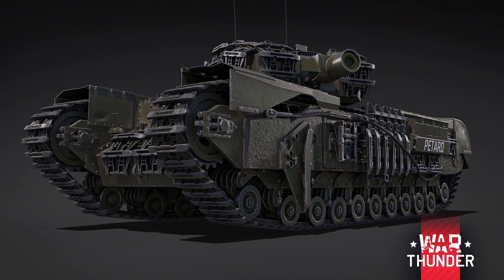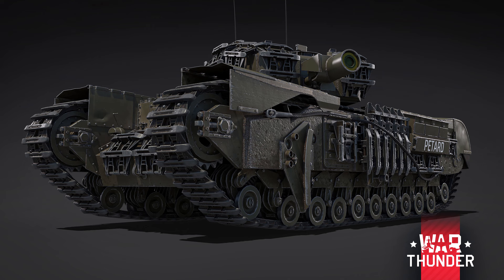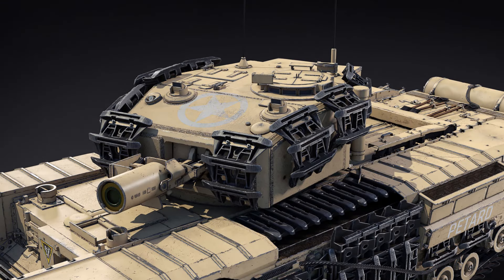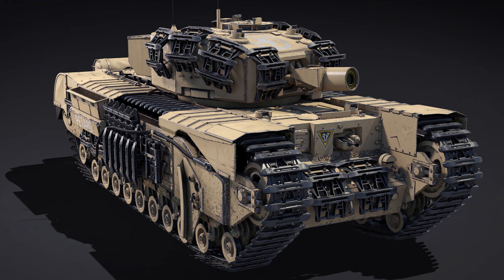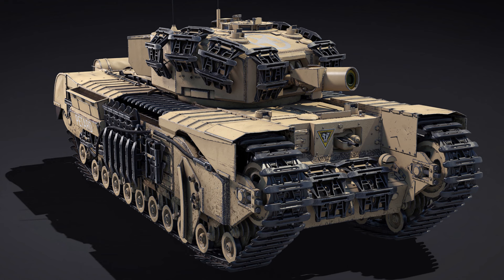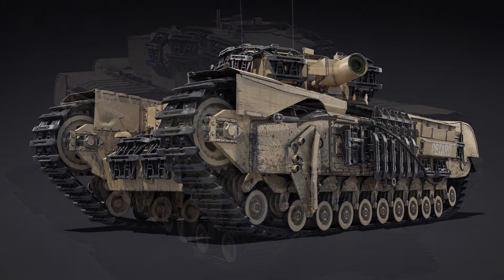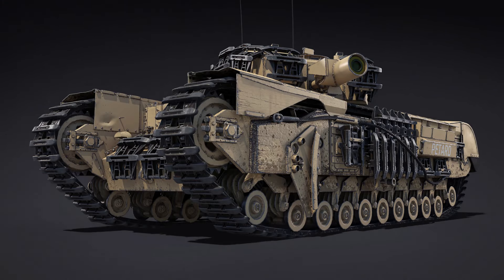Operation Overlord Vehicle Event - Churchill AVRE Main Prize!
Today we take a look at the Operation Overlord vehicle event, where players will have a chance to unlock the British Churchill AVRE heavy tank, a rather unique tank with a devestating weapon!